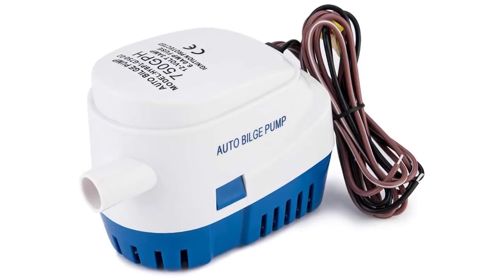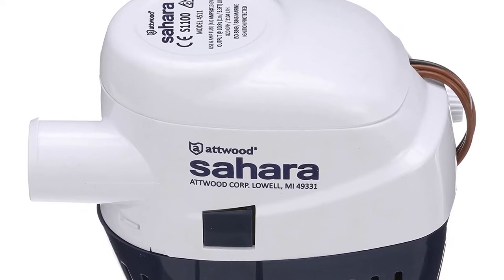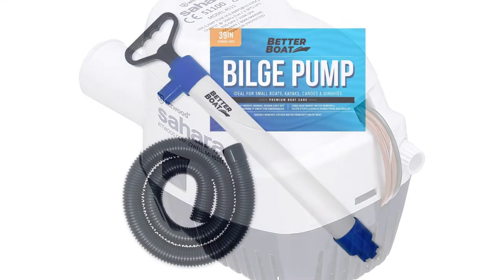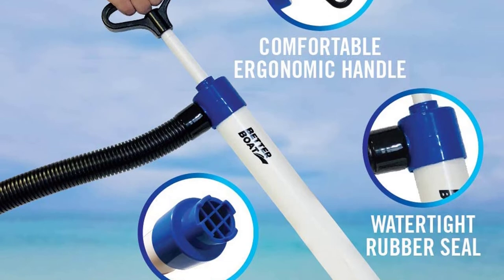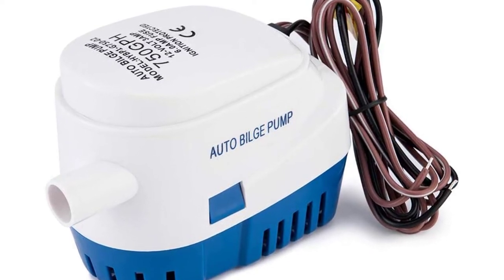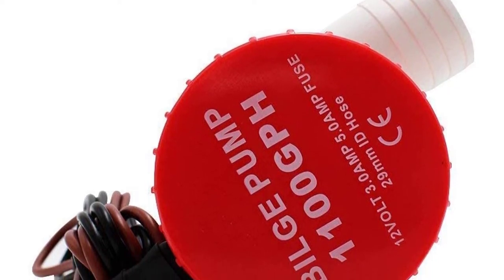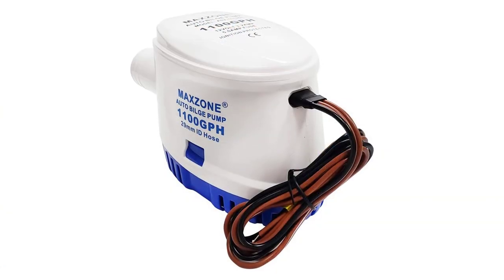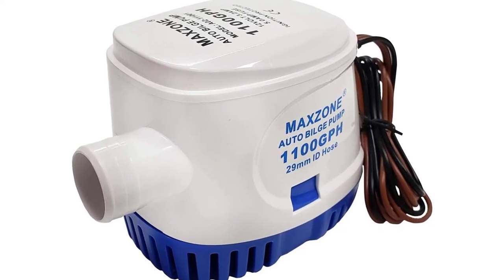Top 5 Best Bilge Pump in 2023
In this video we are showing top 5 best budget Bilge Pump. I think you will be happy to see the review video of our Bilge Pump.
5. Attwood Bilge Pump

4. Better Boat Bilge Pump

3. Dontmiss Bilge Pump

2. Sanuke Bilge Pump

1. MAXZONE Bilge Pump

arr reviewer